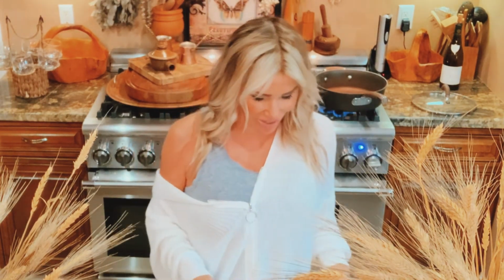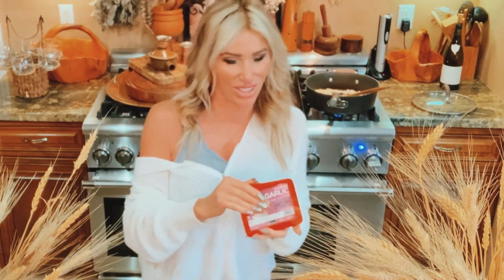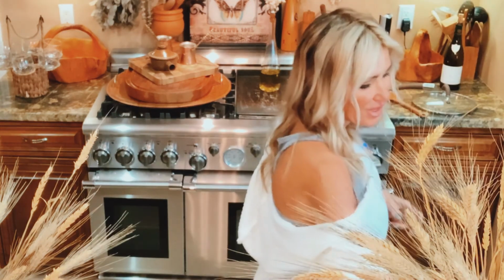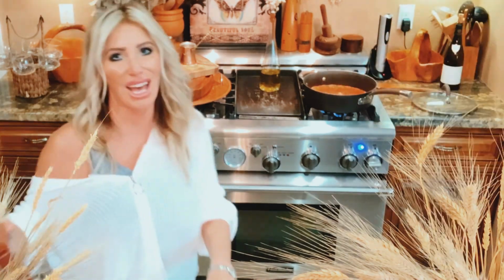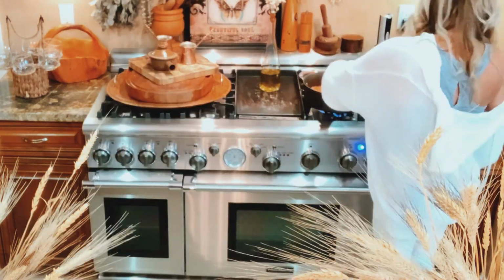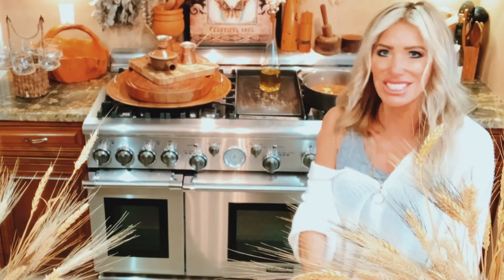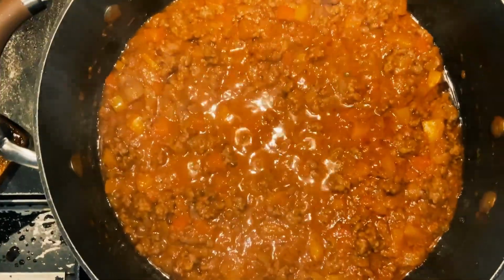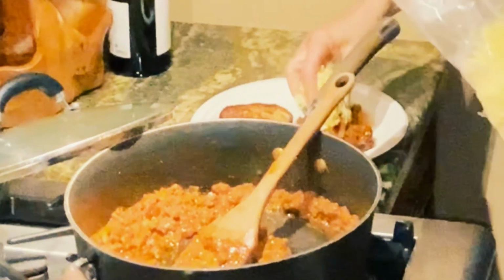Keto Sloppy Joes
This is a easy keto weeknight meal. It only has 3 carbs!!! Enjoy!
This is a lifestyle channel for women who want to make their lives more beautiful. A new video will be uploaded each Saturday. I will cover Beauty, Health & Fitness, Mindfulness, Art, Decorating, Gardening, Entertaining and more!  Namaste
Please tune in for new videos each Saturday.
Namaste,
Marygrace💖